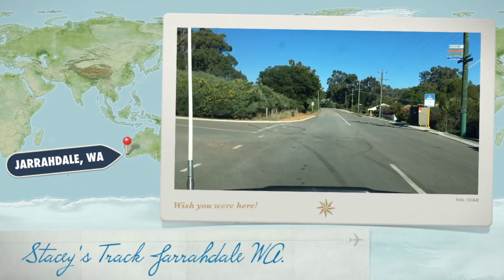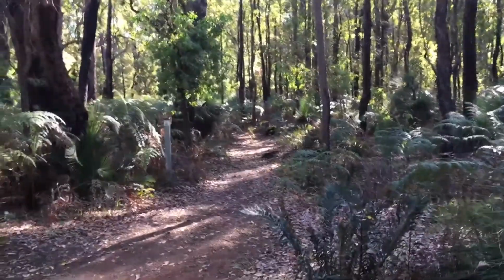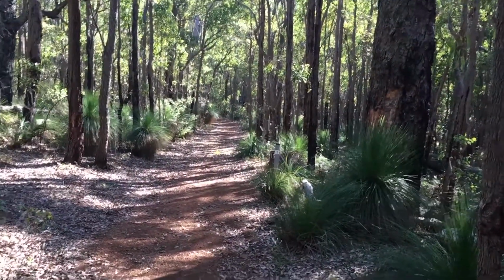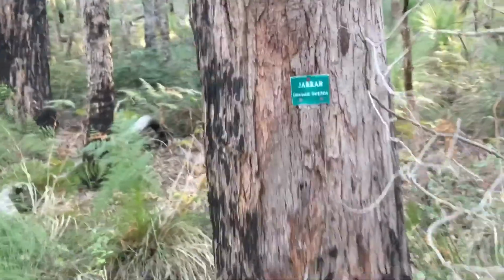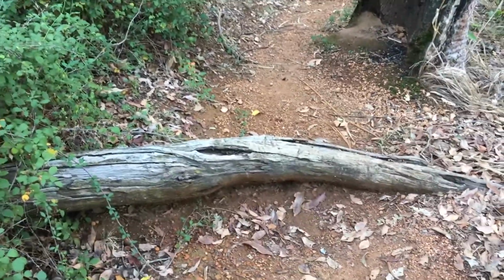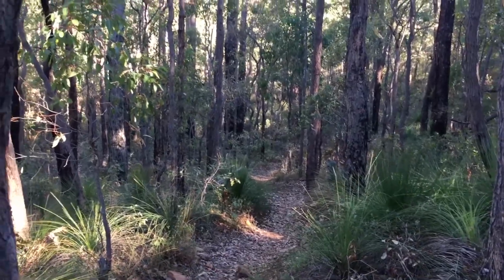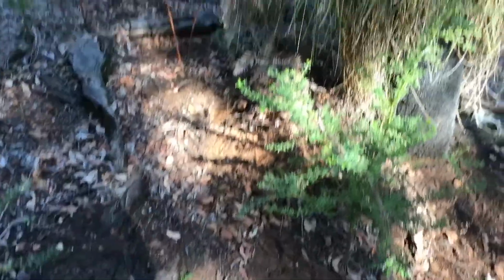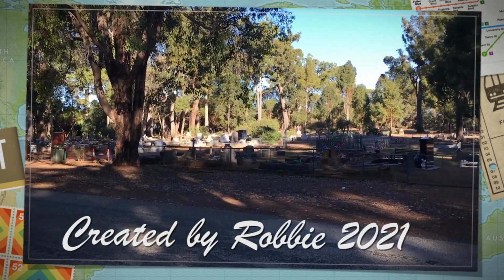Staceys Loop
A short walk in the Jarrah Forest around Jarrahdale.